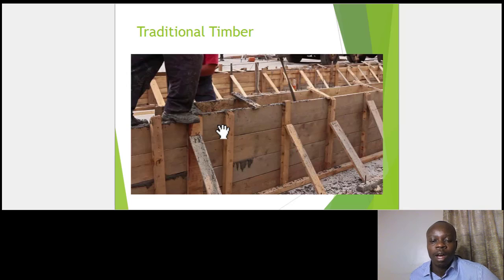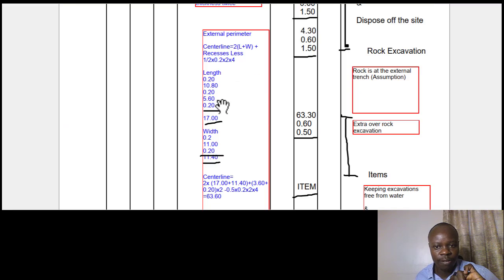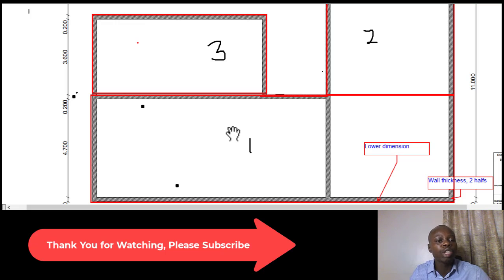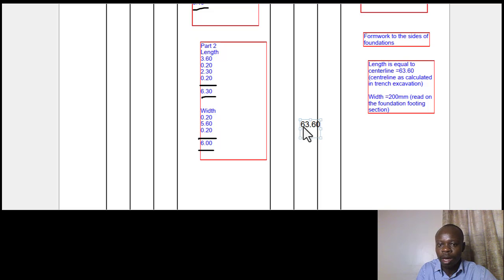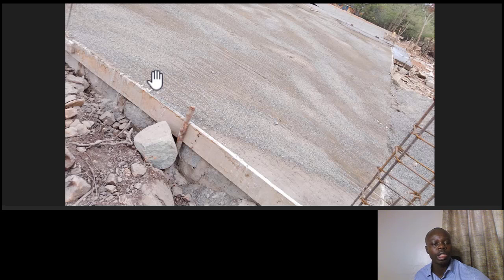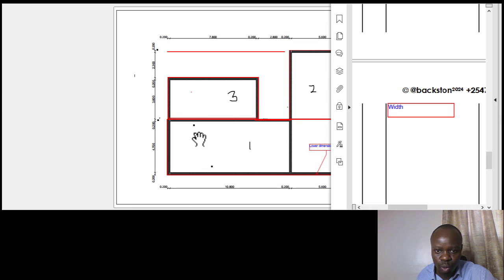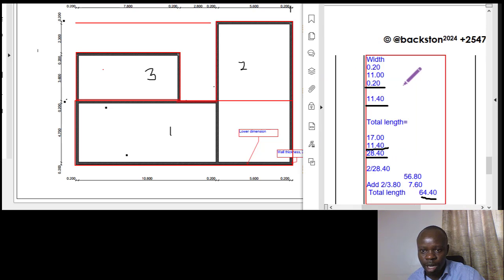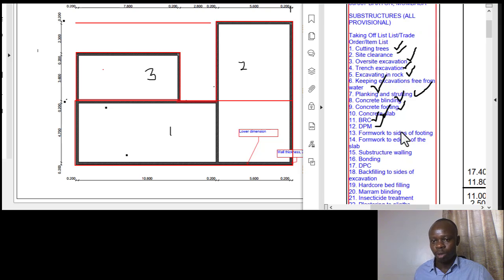TAKING OFF FORMWORK TO CONCRETE SLAB EDGES & SIDES TO STRIP FOOTING; Bill of Quantities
Covered here; Formwork estimation for the reinforcement concrete strip footing and concrete column bases in the substructures. It explains how the quantity surveyors do the building construction estimation for the formwork according to the standard methods of measurements

This quantity surveying tutorials explains the steps of mastering the taking off list/trade order adopted by Quantity Surveyors during quantity surveying for various building measurement sections including the substructure and superstructure works. The measurements done on a Traditional Dimension papers explained!